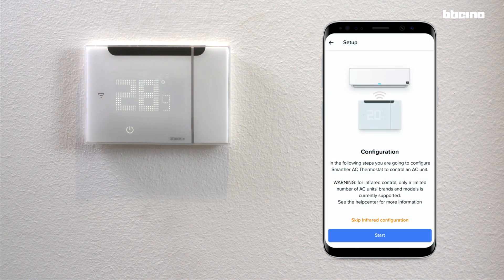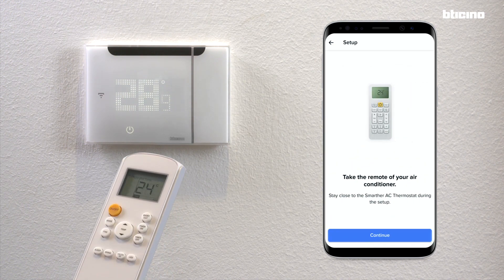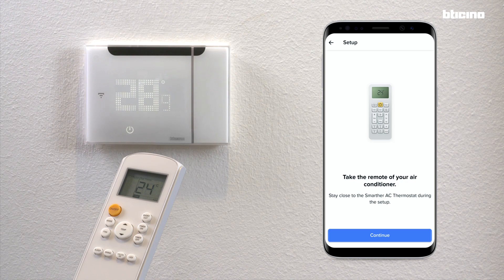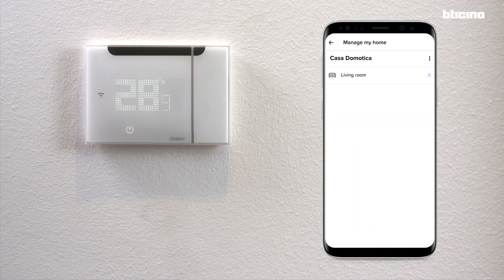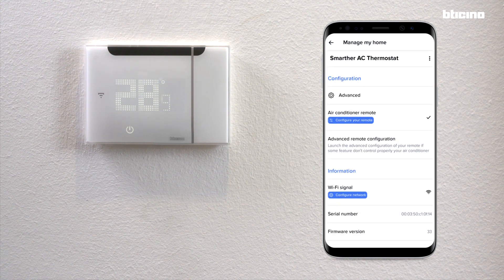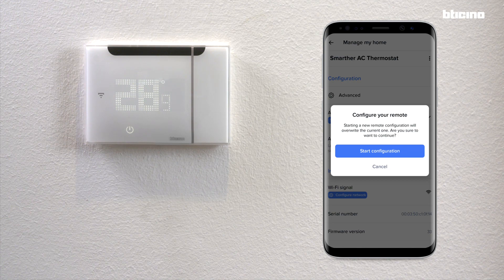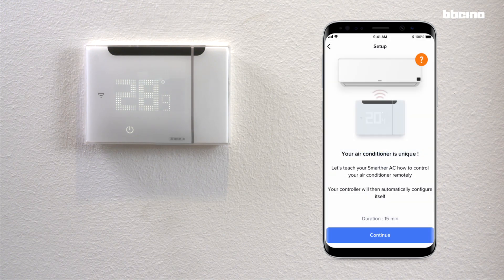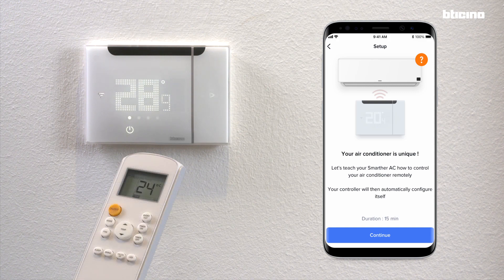Smarther AC with Netatmo – Commissioning with the AC unit + IR Self Learning procedure